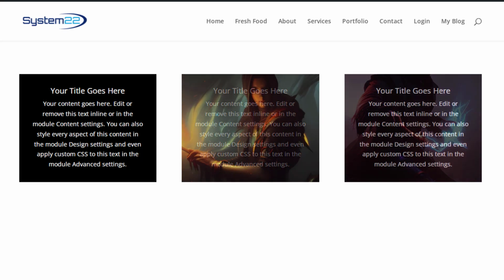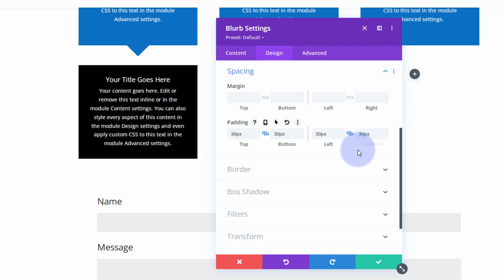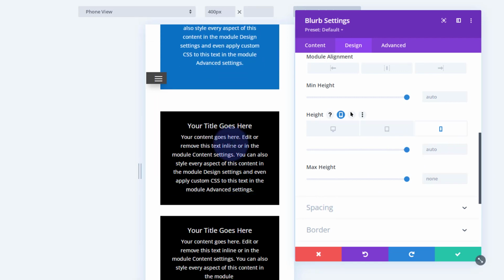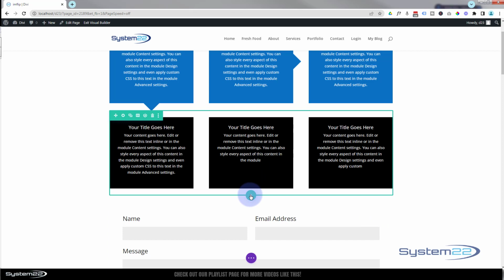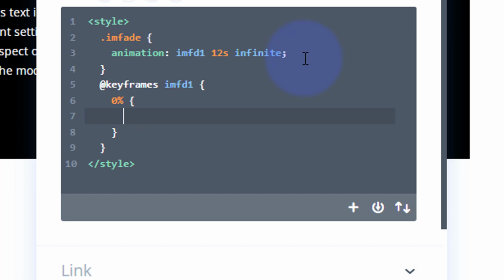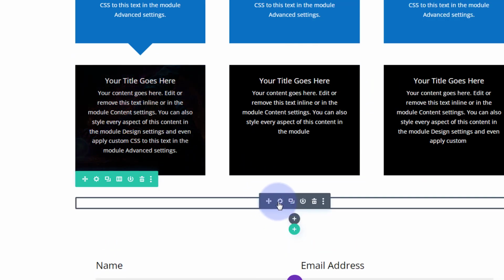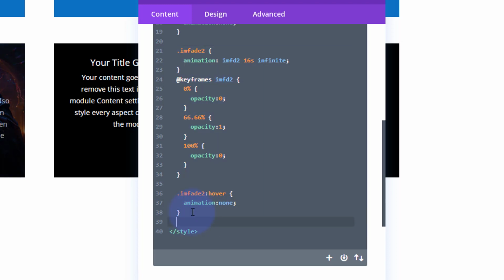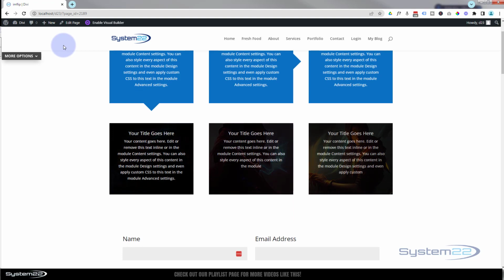Divi Theme Secrets Exposed: Unveiling the Infinite Image to Text Animation Magic!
Welcome to our exciting YouTube video, "Divi Theme Secrets Exposed: Unveiling the Infinite Image to Text Animation Magic!" In this captivating video, we delve deep into the hidden treasures of Divi Theme and reveal the mesmerizing secrets behind the Infinite Image to Text Animation. Get ready to witness the magic unfold as we guide you step-by-step through this awe-inspiring technique.

With Divi Theme as your creative ally, you'll discover how to take your website to new heights by incorporating the Infinite Image to Text Animation. Say goodbye to static web design and hello to a dynamic and engaging user experience. Join us as we expose the behind-the-scenes magic, providing you with the tools and knowledge to unlock this captivating animation effect.

Whether you're a web design enthusiast or a beginner in the field, this video is your key to uncovering the infinite possibilities offered by Divi Theme. Prepare to be amazed as we unleash the power of the Infinite Image to Text Animation and transform your website into an immersive visual journey. Don't miss out on this opportunity to reveal the secrets of Divi Theme's animation magic. Get ready to captivate your audience and elevate your web design game to a whole new level.

v=ZAO2MH0dQtk&list=PLqabIl8dx2wo8rcs-fkk5tnBDyHthjiLw

v=rNhjGUsnC3E&list=PLqabIl8dx2wq6ySkW_gPjiPrufojD4la9

.imfade {
    animation: imfd1 12s infinite;
  @keyframes imfd1 {
    0% {
      opacity:0;
    66.66% {
      opacity:1;
    100% {
      opacity:0;

  .imfade:hover {
    animation:none;

  .imfade2 {
    animation: imfd2 16s infinite;
  @keyframes imfd2 {
    0% {
      opacity:0;
    66.66% {
      opacity:1;
    100% {
      opacity:0;

  .imfade2:hover {
    animation:none;

  .imfade3 {
    animation: imfd3 20s infinite;
  @keyframes imfd3 {
    0% {
      opacity:0;
    66.66% {
      opacity:1;
    100% {
      opacity:0;

  .imfade3:hover {
    animation:none;